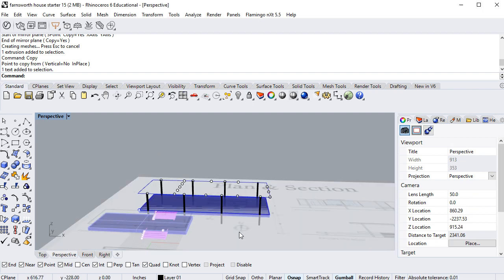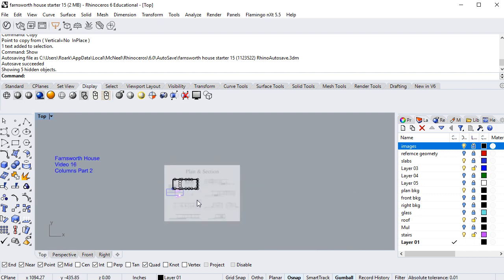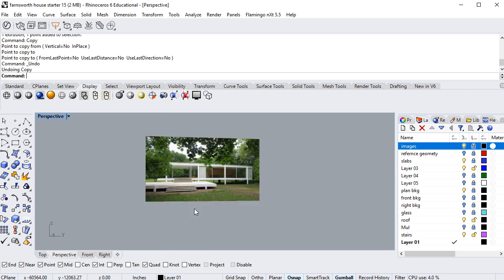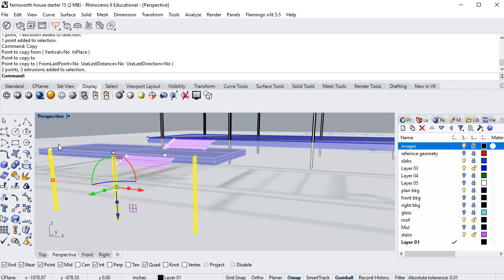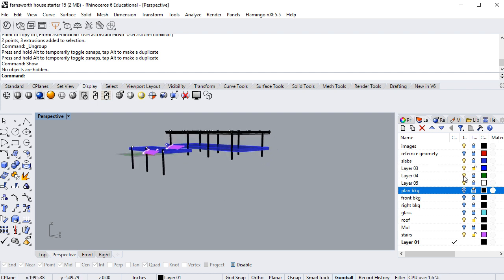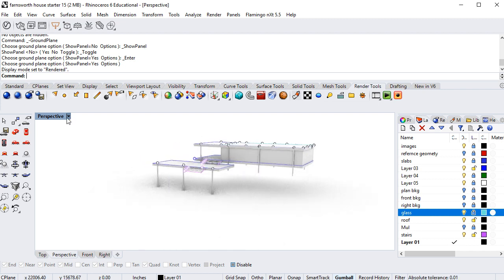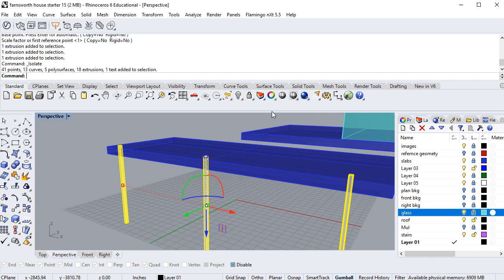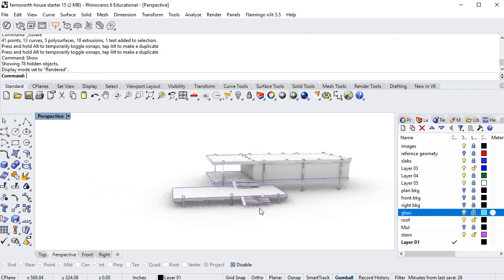Farnsworth house Columns Part 2 Video 16